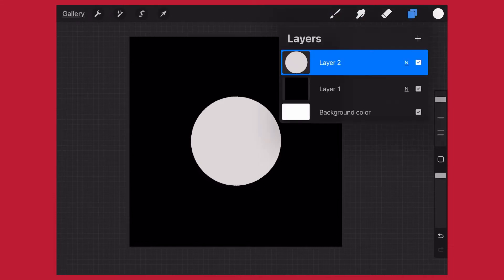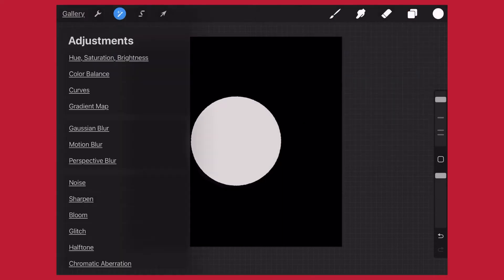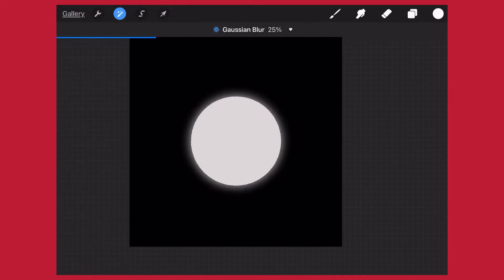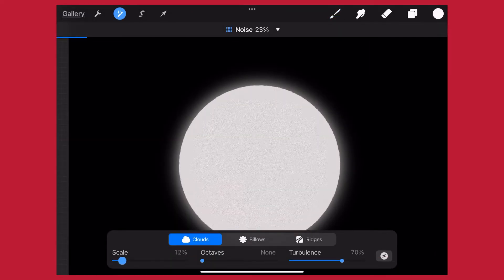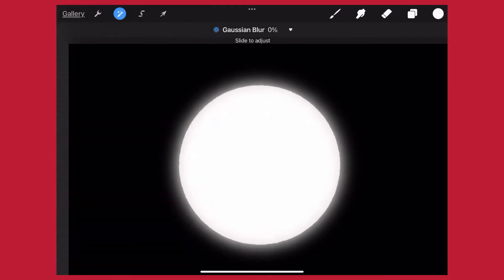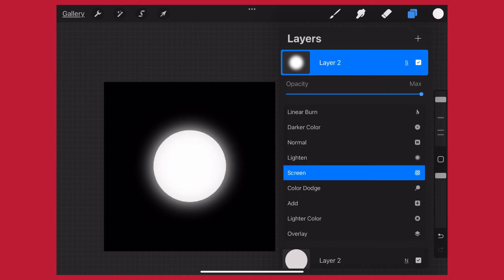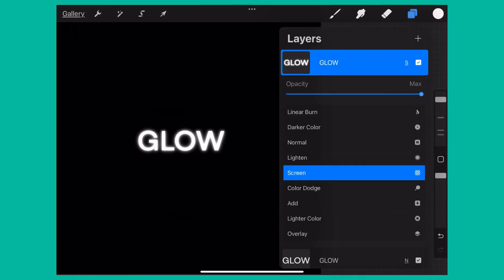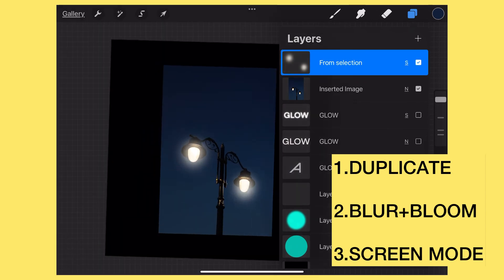🌟 simple GLOW effect in Procreate | Beginner tutorial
🌟 How to make a GLOW effect in @Procreate  | Beginner tutorial